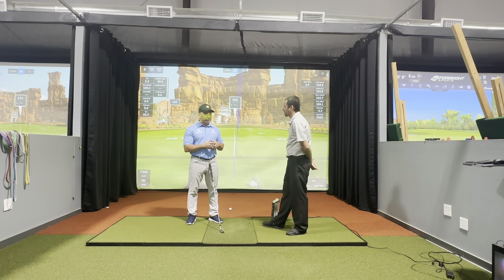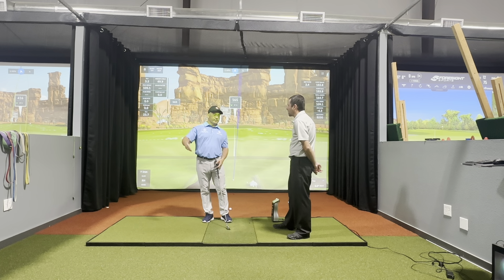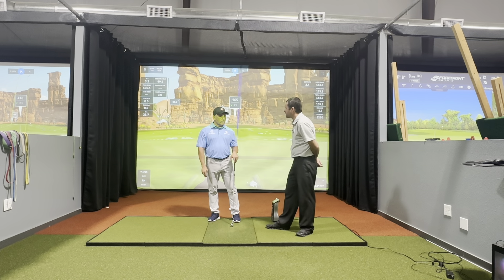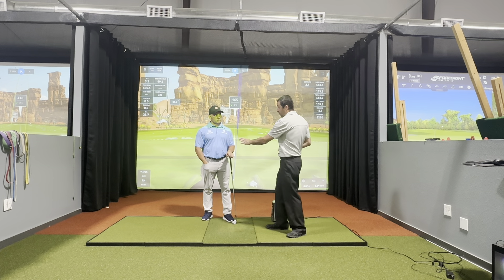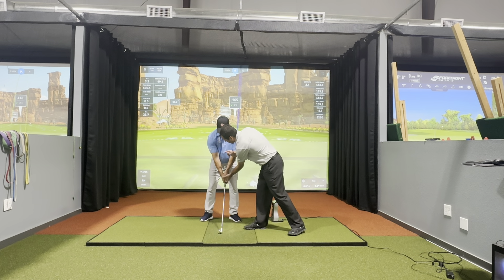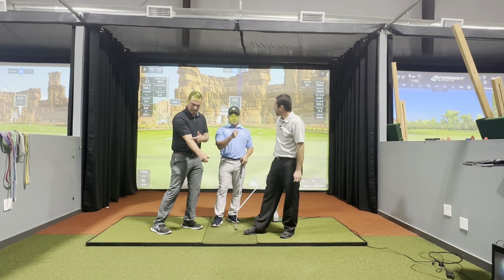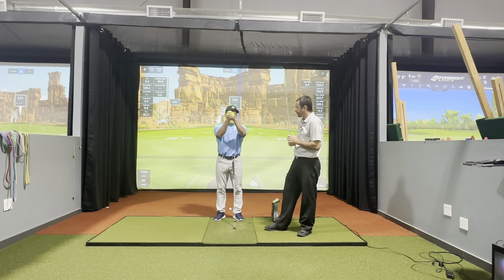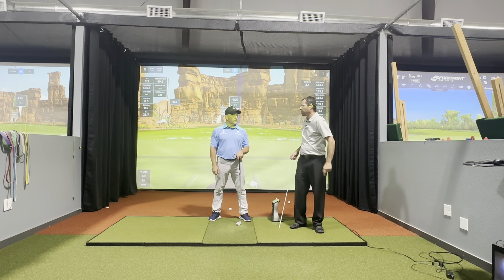Is the Golf Grip a Fundamental or a Variable?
In this video, Michael Manavian and I explore the intricacies of the golf grip and its impact on your swing. We’ll cover:

 • The possible grip variations and their benefits
 • Examples of different grips used by professional golfers
 • The ideal grip pattern for consistent results
 • How wrist angles contribute to a coupled motion
 • Classifications and positions related to arm movements
 • Tips for stabilizing the clubface effectively

Understanding these key concepts can help improve your grip and enhance your overall performance.

Welcome to the Dennis Sales Golf Academy YouTube channel!

If you’re looking to improve your golf game, you’re in the right place. This channel is all about simplifying golf improvement through data-driven concepts powered by GEARS Golf. My goal is to clear up the often confusing and contradictory ideas surrounding the golf swing and help you focus on what really works.

I’ll break down key moves using GEARS data and give you straightforward, actionable tips to fix common swing issues. Plus, I’ll be documenting my journey as I develop my right-handed swing and skills.

For my fellow lefties, I’ve got you covered! As a left-handed golfer myself, I understand the unique challenges we face, and I’ll be providing content tailored specifically for you.